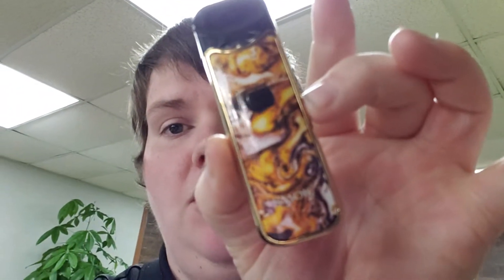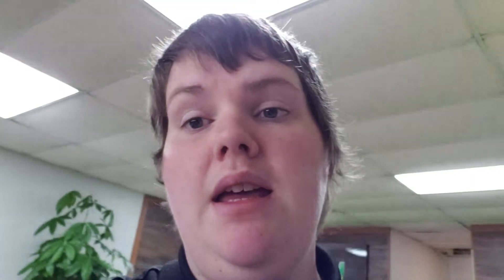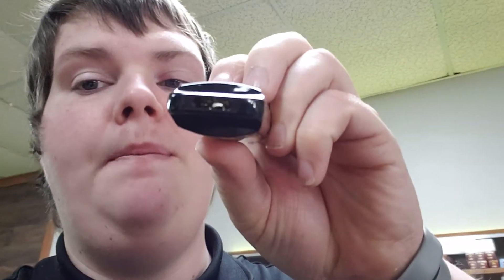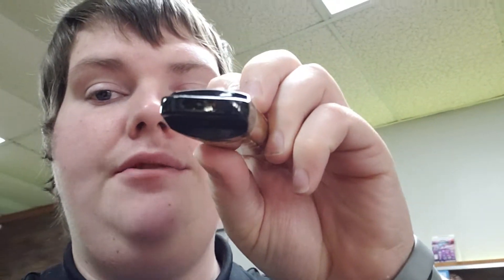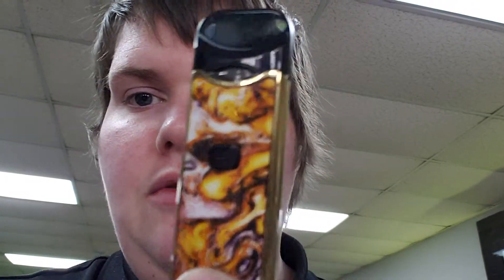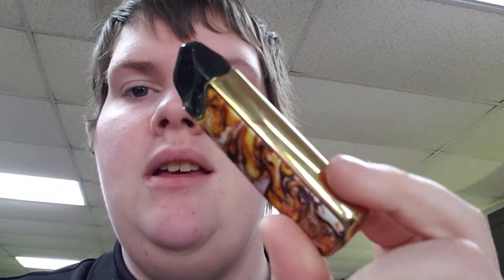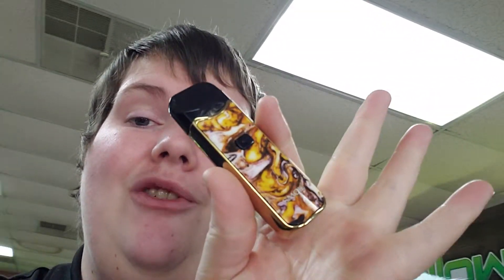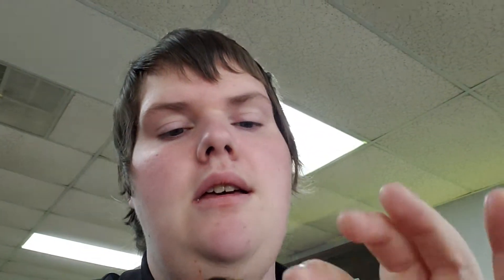Jordan's New Pod Device